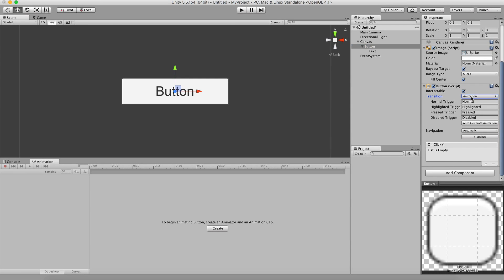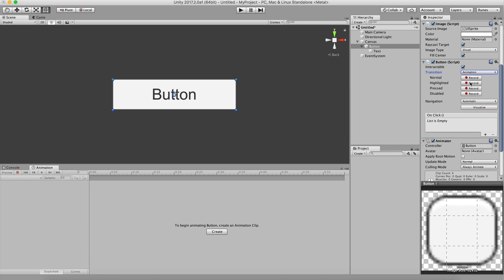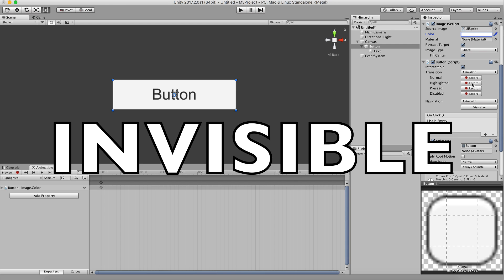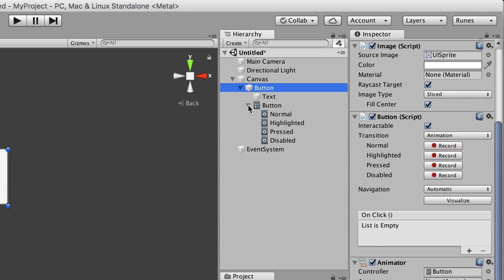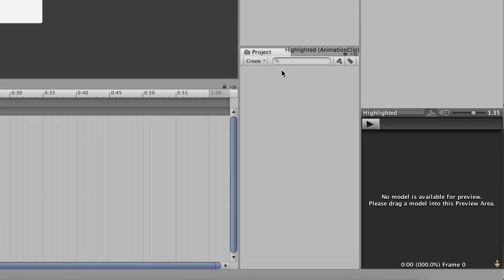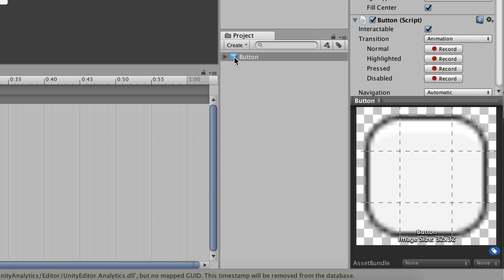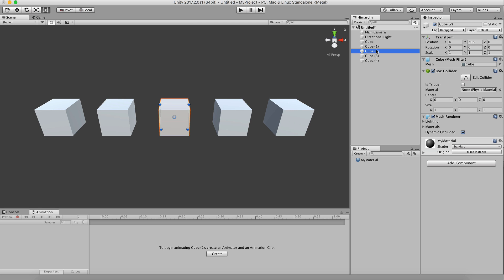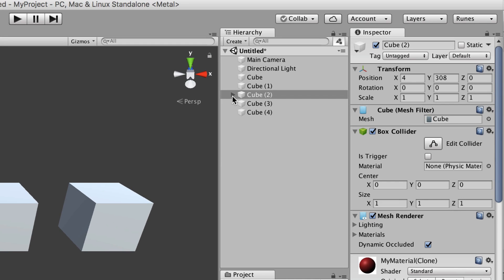Visible Assets in Scenes - Unity HackWeek 2017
With this feature, assets stored in scenes are visible under the GameObjects that reference them. This allows for smoother workflows.

Experimental feature implemented for Unity HackWeek 2017